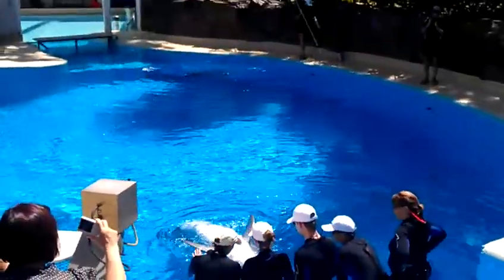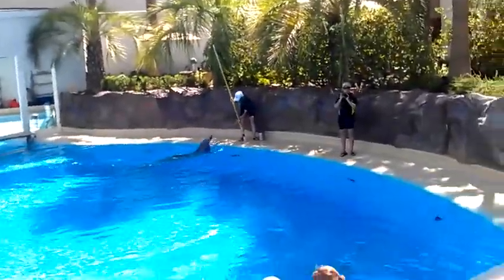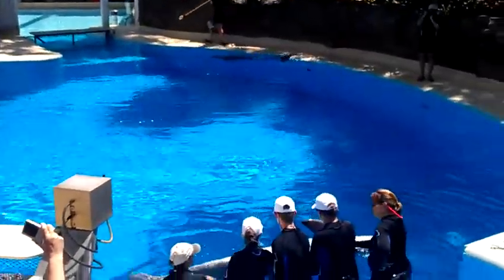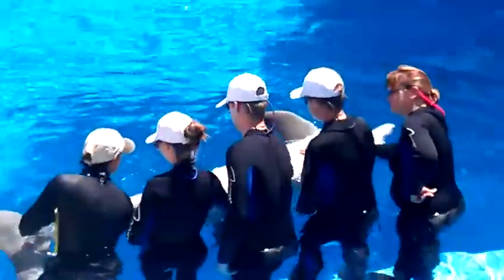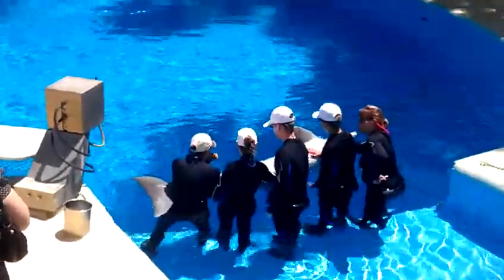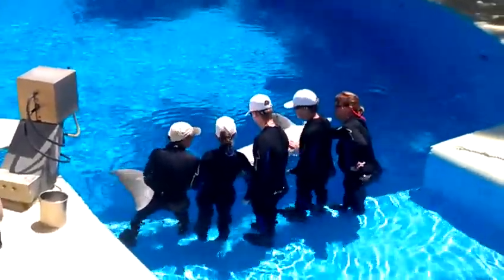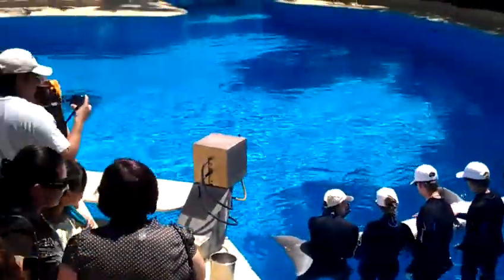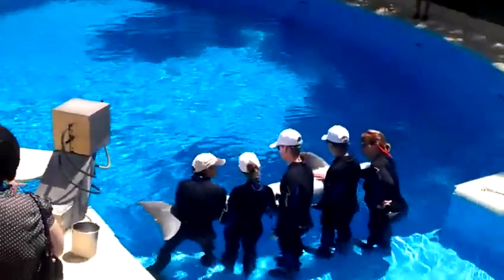August 3, 2011 1:56 PM